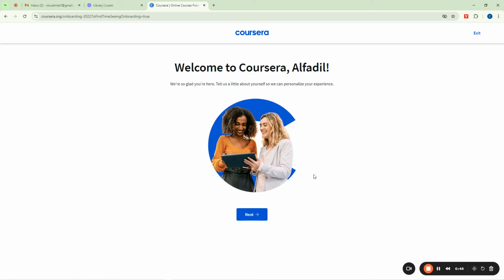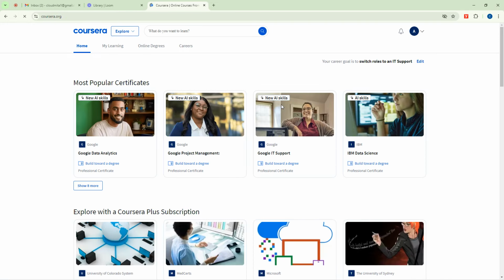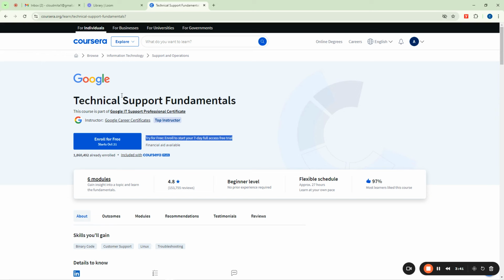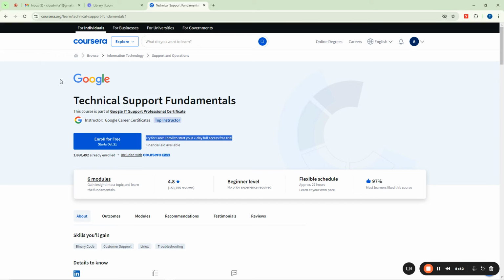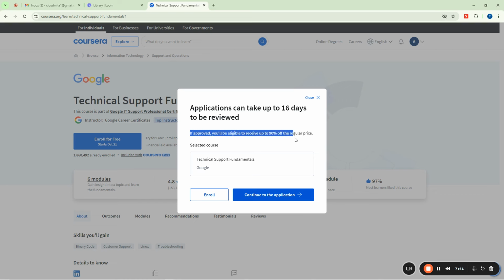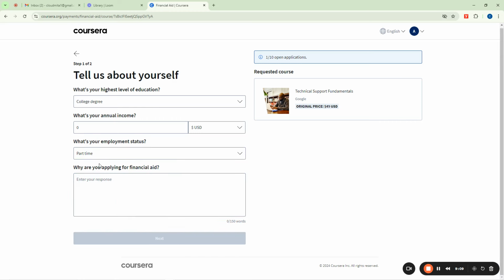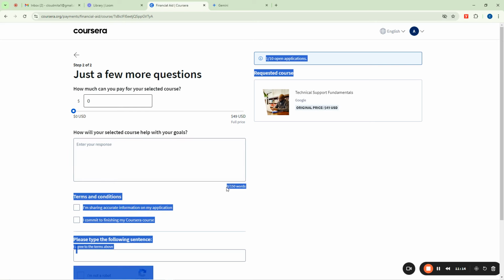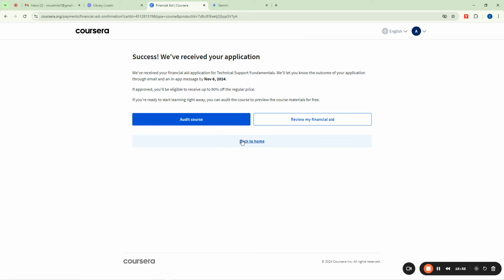How to Get Financial Aid for Coursera Courses 2024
In this tutorial, I guide you on accessing affordable Coursera courses and applying for financial aid.

Learn to start your journey with Coursera, select courses, and apply for financial aid for up to 90% discounts.

Follow my steps to access quality education at reduced prices.